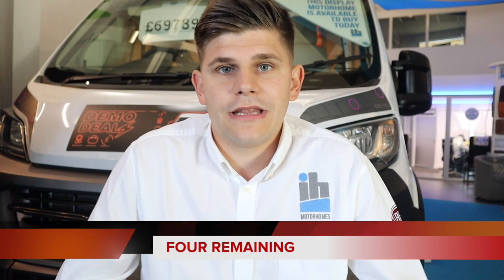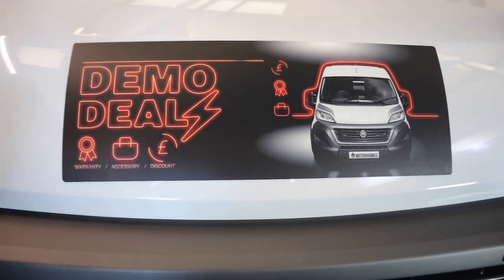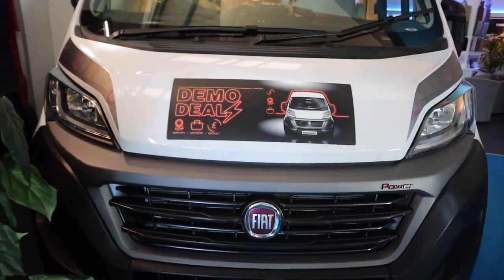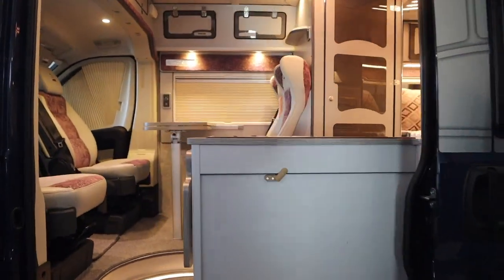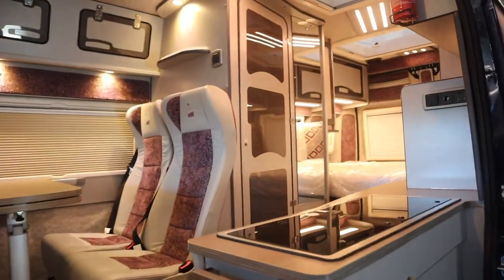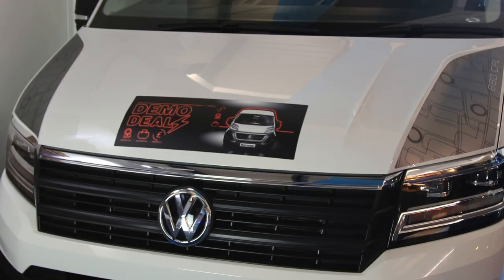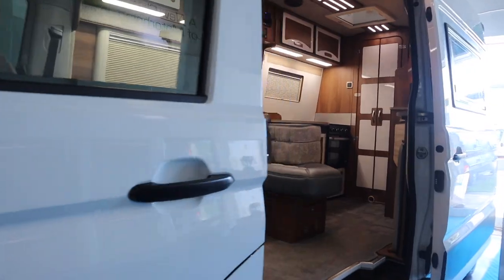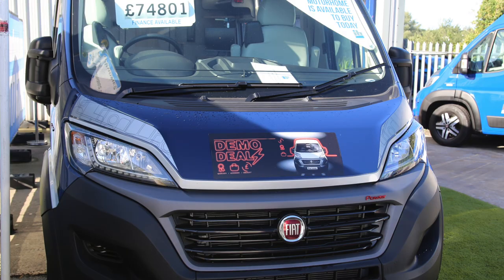Our Demo Deal Van are moving fast!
Good Afternoon to you all from the IH experience. Our Demo Deal Van are moving fast! We have sold 2 of the 6 demonstrator vehicles before we could finish filming them. We have our ever popular 630 RD rear lounge model with bespoke interior and stunning upholstery finish. The second of the four vans is the IH 600 FB S4, a van ideal for those looking for a great amount of storage and also the ability to take guests for the day out thanks to its 4 belted seats. Its fixed bed means inside the rear doors there is a huge storage space and even better your bed is ready to hop in to when your even draws to a close. Demo Deal number 3 is the AWARD WINNING IH 680 CFL. This 6.8m crafter is spacious, brilliantly finished and provides all the best features. So good it won us the award for Best van conversion without a fixed bed in the What Motorhome? Awards.
The fourth van is a beautifully presented 2 tone IH 630 front lounge. The front lounge layout is loved by our customers for its spacious living area and huge rear bathroom. This Example is finished in a unique two-tone paint with metallic silver and dark blue and bespoke graphic accents which set it apart from almost every van on the road. A modern interior finished with all the top of the range features that have become synonymous with the IH Brand.
We are offering part exchange on all our vehicles in stock and are happy to appraise all vehicles and offer excellent deals